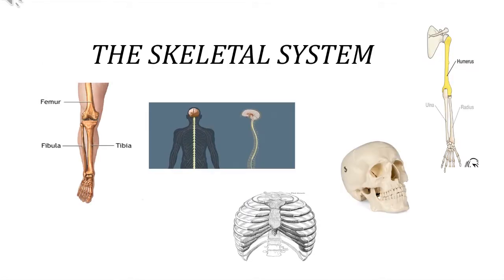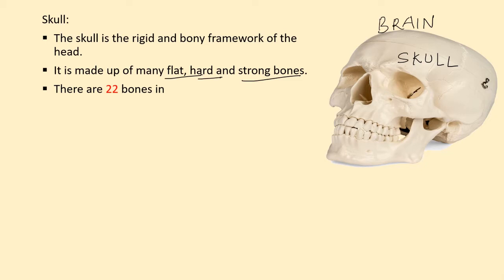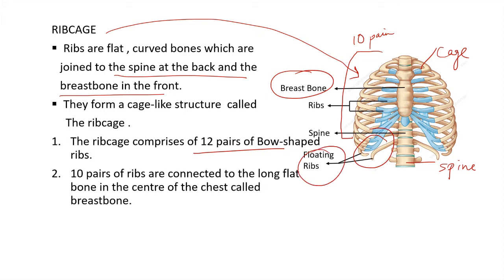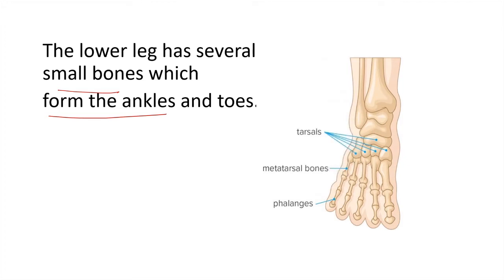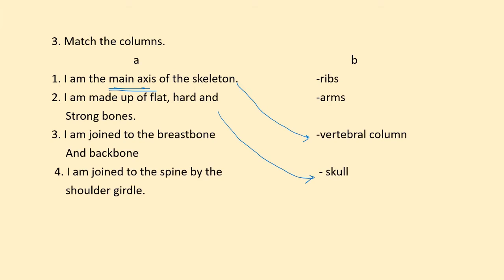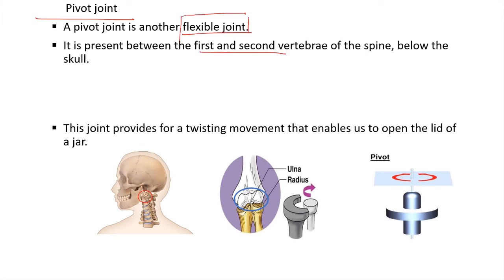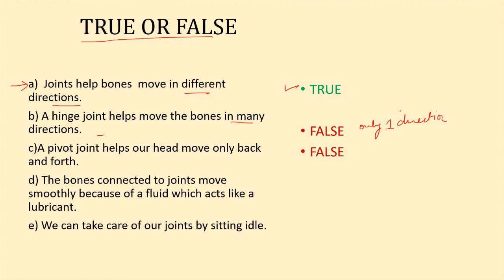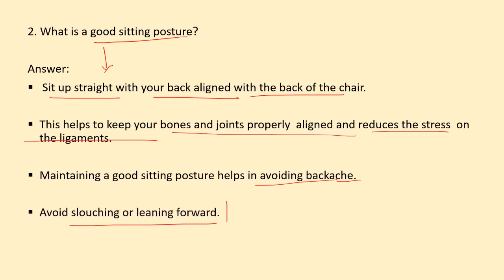Skeletal system | ICSE | Std 5 | Explanation and Revision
Our skeletal system protects the internal organs and gives a definite shape to our body.
It supports the body and helps to move.
we shall study in details about skeletal system in detail in this video.